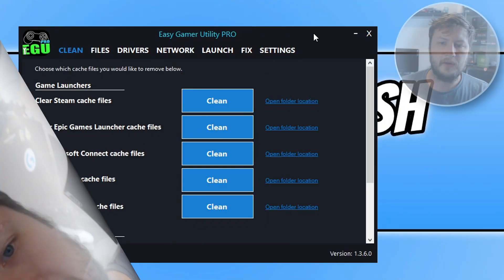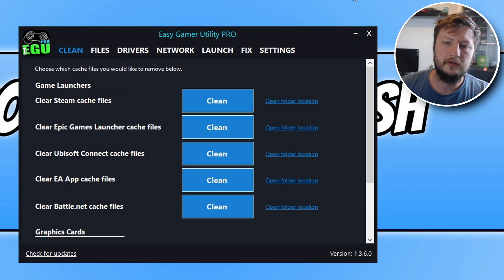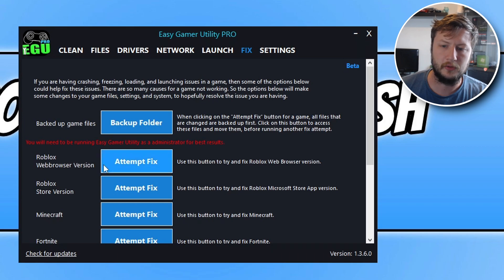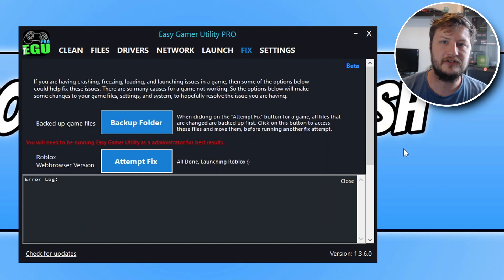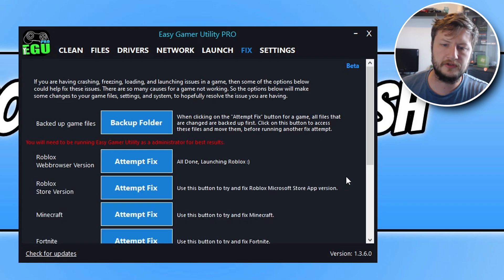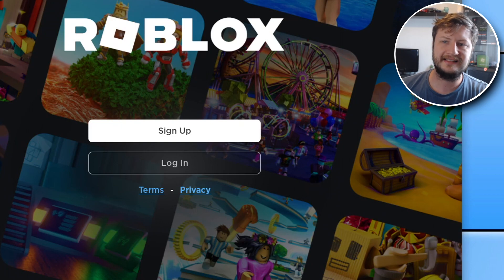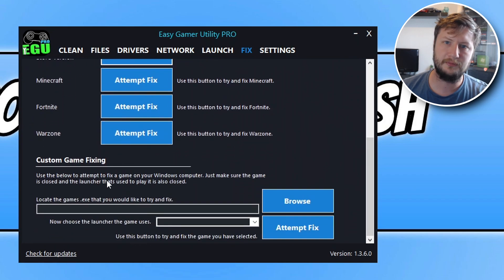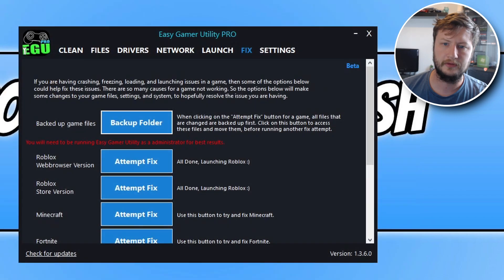How to Fix Roblox Not Launching 2024 (Easy Fix)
Quickest & Fastest Way To Fix Roblox Not Working

In this video, I will be showing you the fastest and easiest way to fix Roblox using a program that I created called Easy Gamer Utility. This program will run an attempt to fix Roblox crashing, freezing, and not launching issues on your Windows 10 or Windows 11 computer.

So if you are having problems with Roblox crashing and want to try and fix the game quickly then let Easy Gamer Utility do this for you. This works for both the Roblox web browser version and the Roblox Microsoft store version.

You can also use EGU to fix other games that are crashing and not working on your PC.